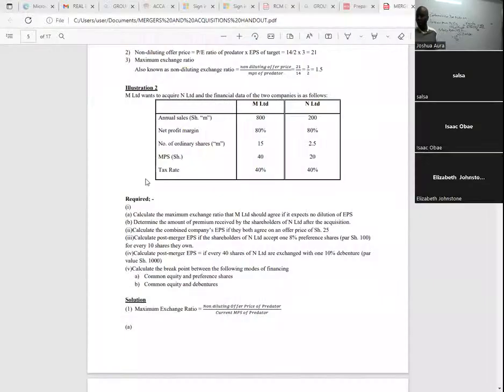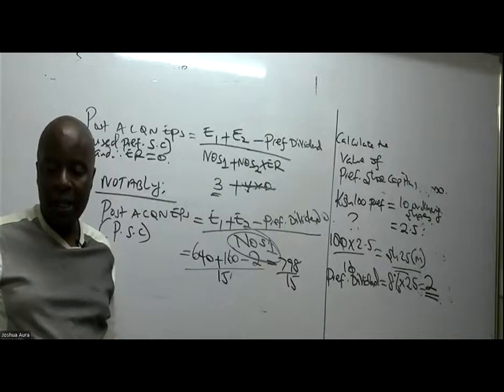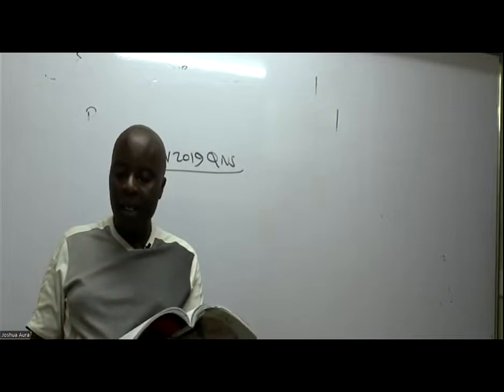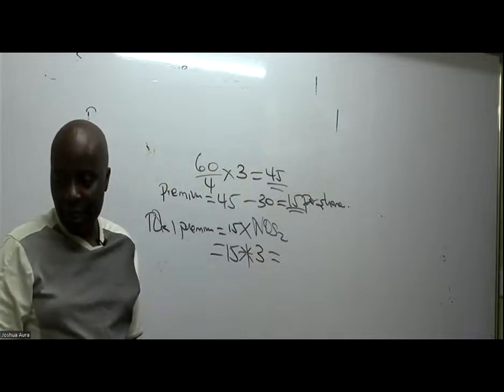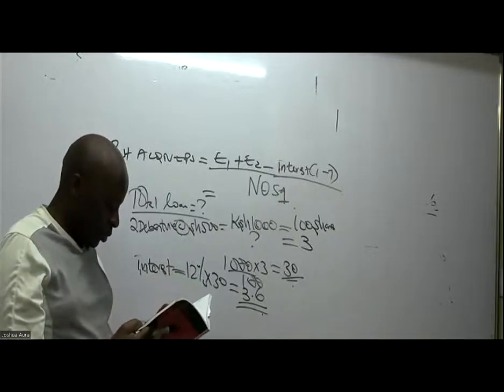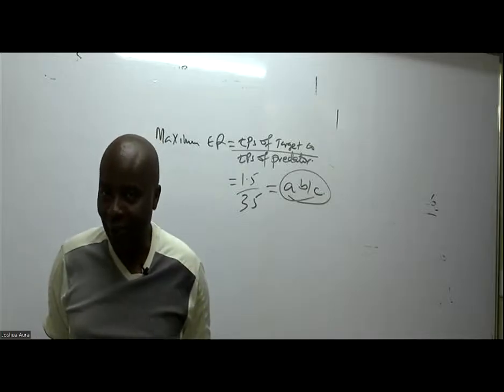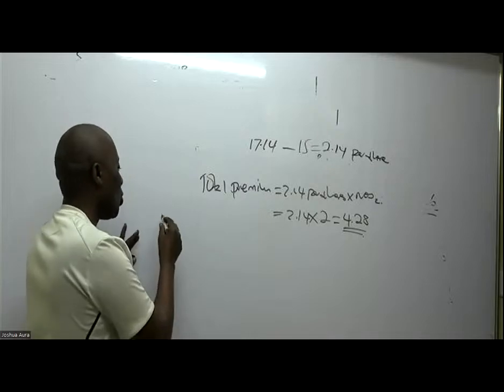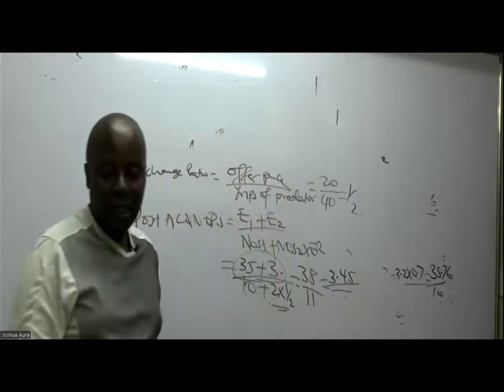AFM-Mergers & Acquisitions-CPA KENYA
Our RCM Publishers Revision Kits are here to help you pass with confidence.
📚 CPA/ATD Revision Kits – Ksh. 1,000
📚 BDA Revision Kits – Ksh. 1,500